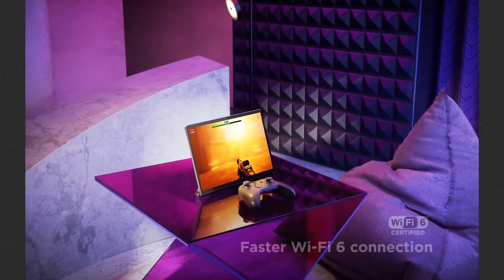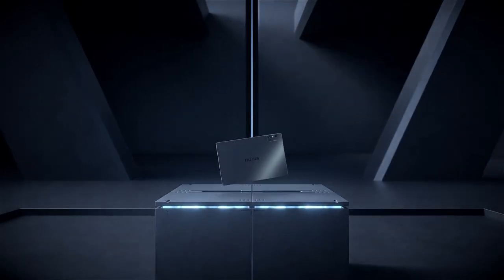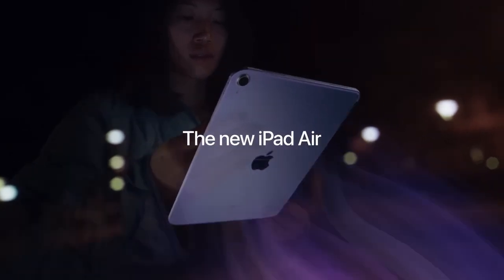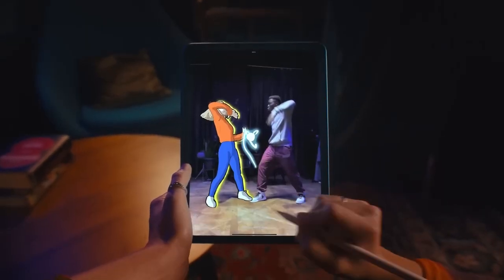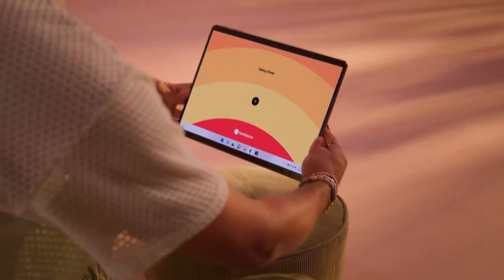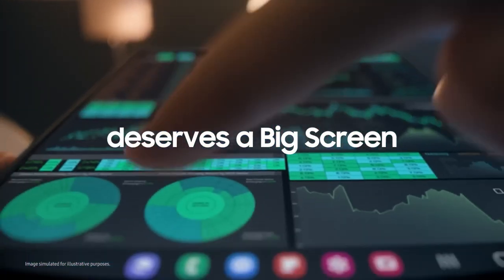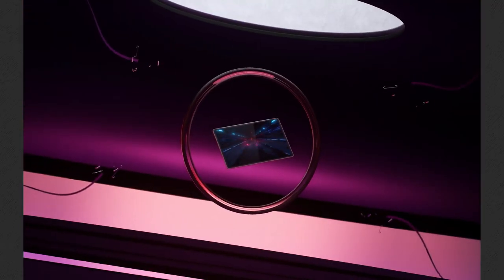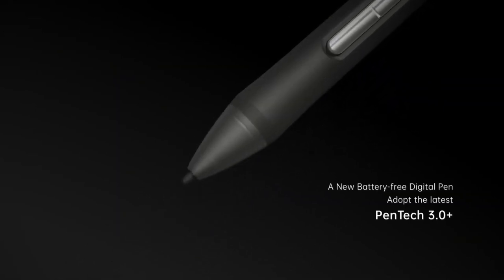9 Innovative & Powerful Tablets in 2023 That Are Best of The Best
Learn about the latest tablets on the market that are setting new standards, and revolutionize the whole tablet industry. From 3D tablets to tablets that look like a piece of paper, we've collected them all.

0:00 Outstanding Tablets - Intro
0:19 reMarkable 2
0:47 ZTE Nubia Pad 3D
1:31 Apple iPad Air
2:13 Samsung Galaxy Tab S8 Ultra
2:43 Microsoft Surface Pro 9
3:23 Lenovo Yoga Tab 13
3:50 Samsung Galaxy Z Fold 4
4:32 Lenovo Tab Extreme
5:04 Huion Kamvas Studio 16